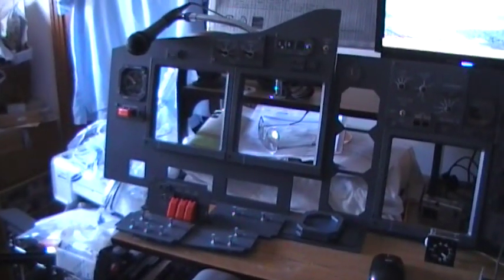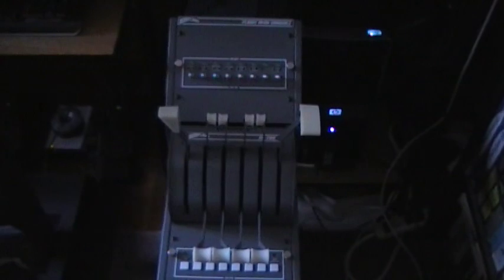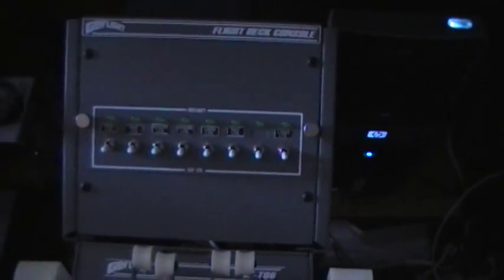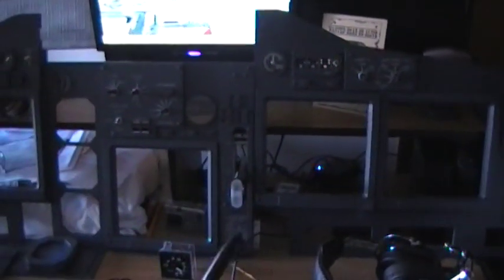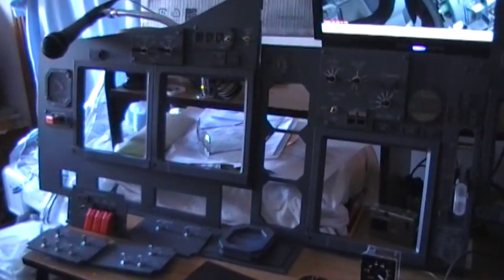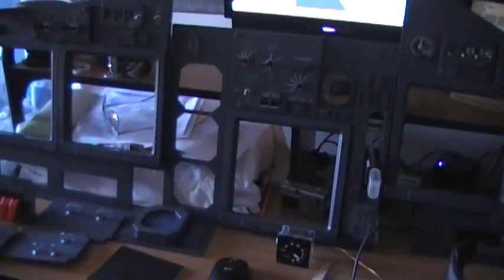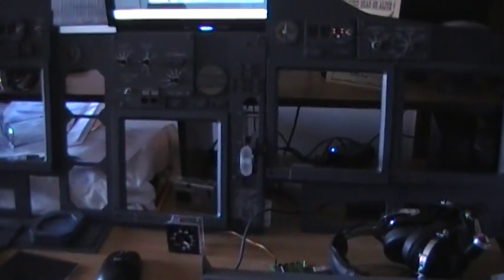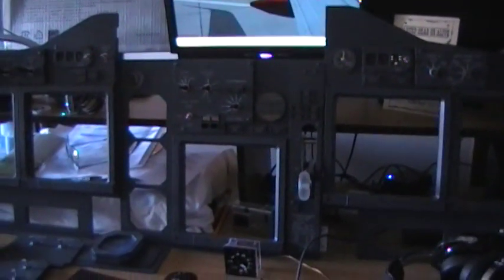Boeing 737ng Home Sim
The start of building my 737 cockpit, just an overview for those who watch my videos.